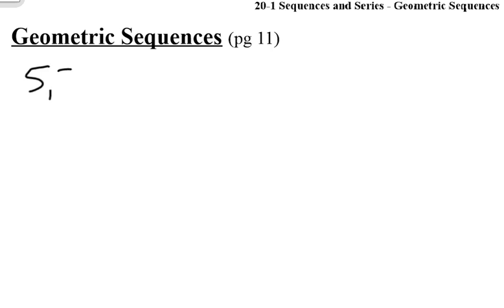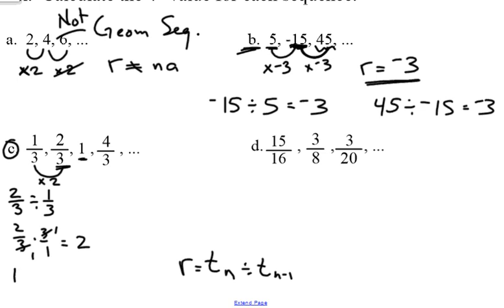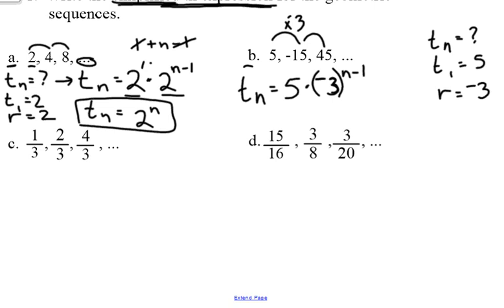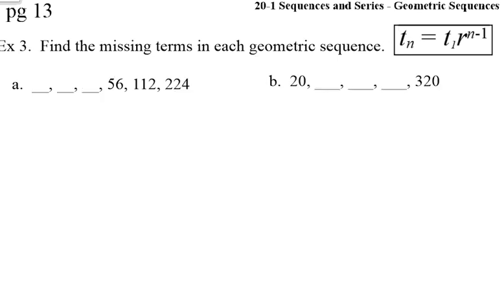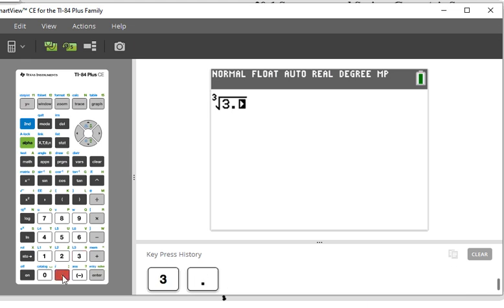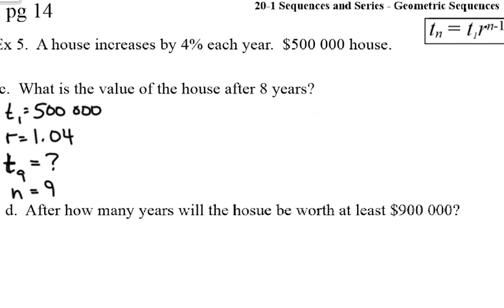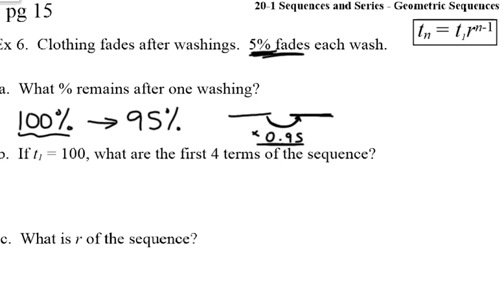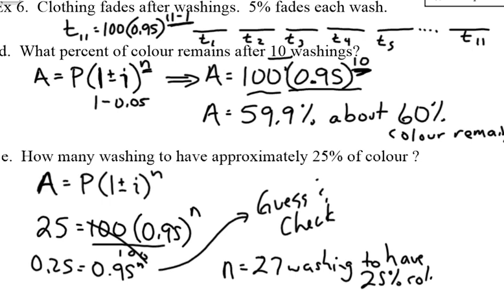20-1 Chpt 1 L3 Geometric Sequences